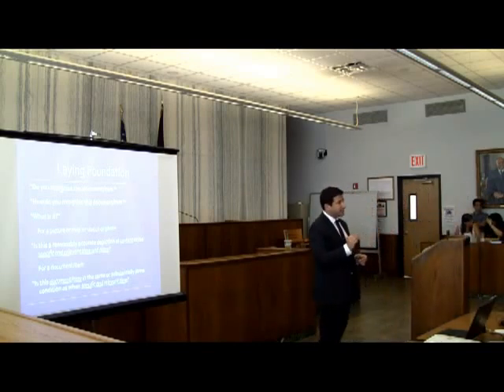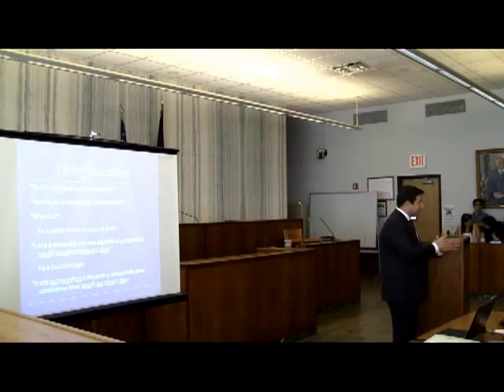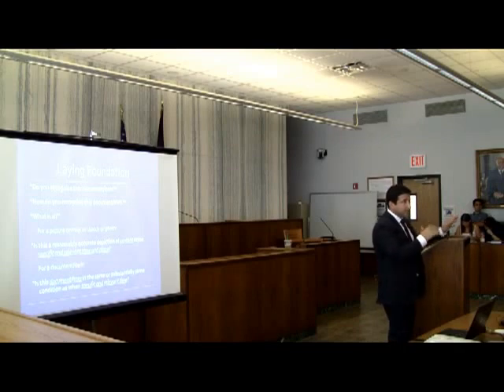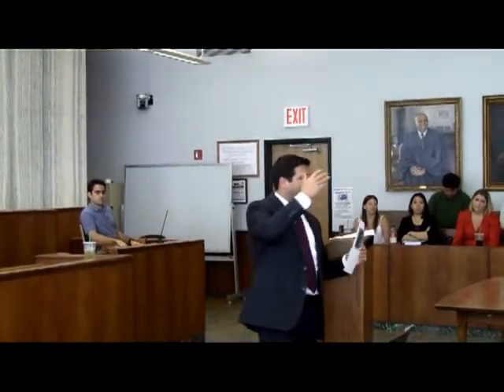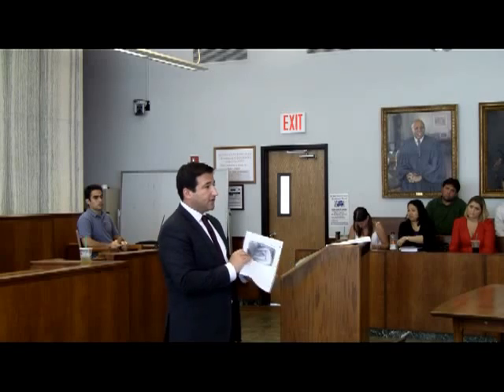BMA Directs and Crosses Training Session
Fordham Law Brendan Moore Trial Advocacy Center Directs and Crosses Training Session Fall 2013